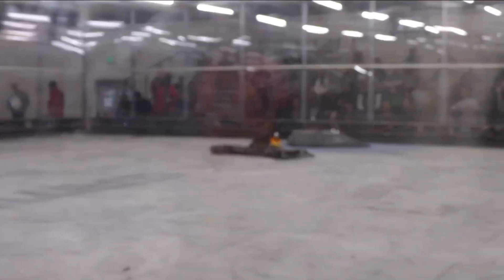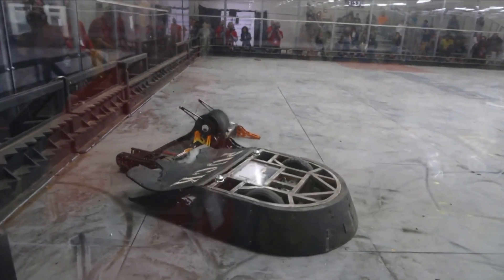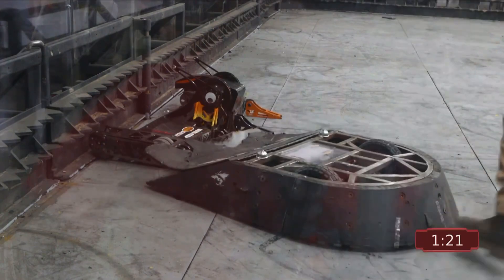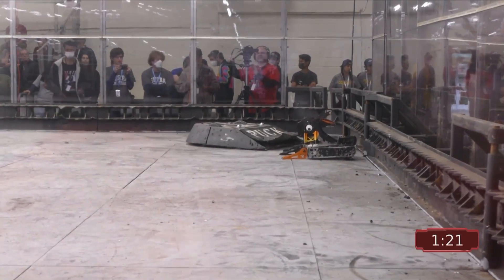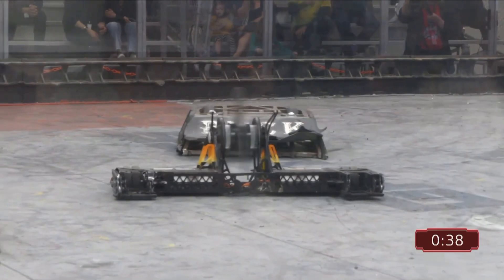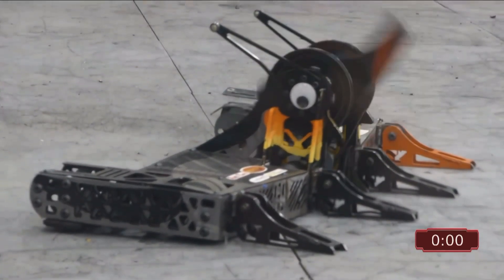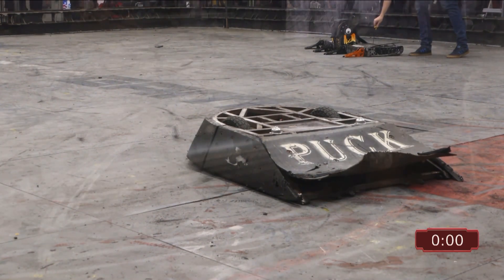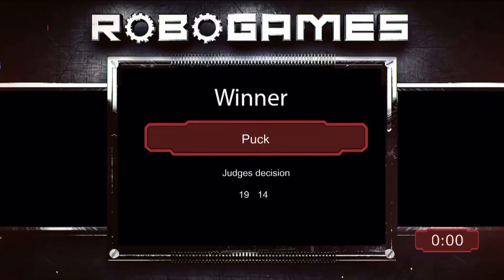RoboGames 2023 Puck vs The ￼Emperor￼￼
Winner: Puck by JD